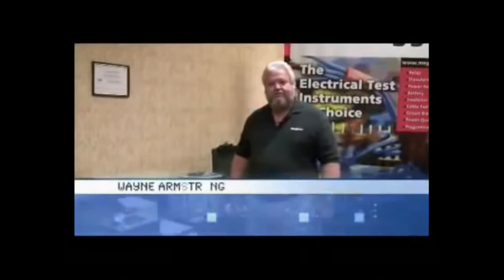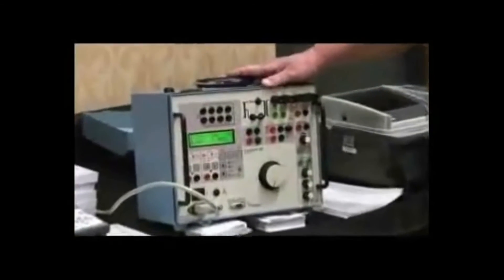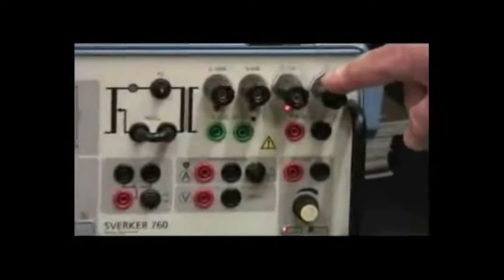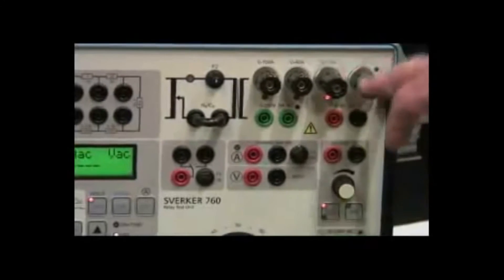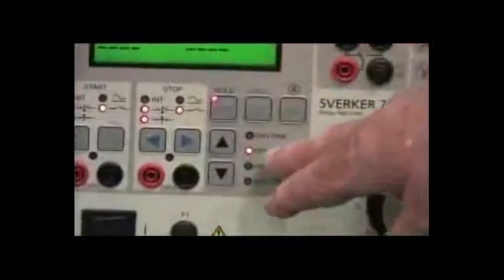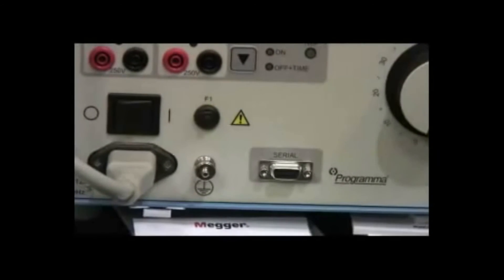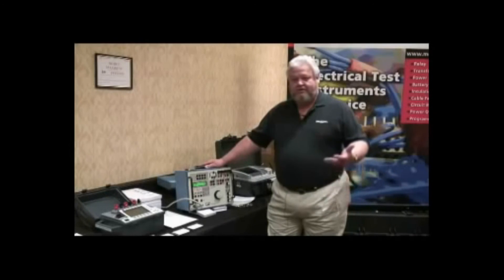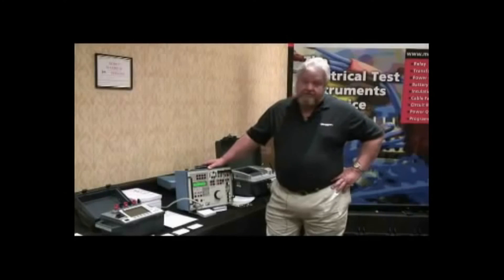Thiết bị kiểm tra rơ le SVERKER 750 780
Thiet bi kiem tra ro le SVERKER 750 780
Thiết bị kiểm tra rơ le 3 pha SVERKER 750 780
Máy kiểm tra rơ le
Model: SVERKER 750
Model: SVERKER 780
hãng MEGGER